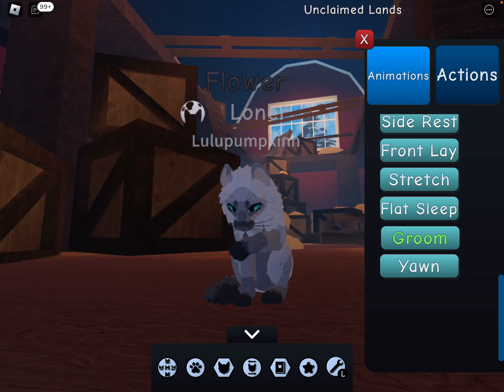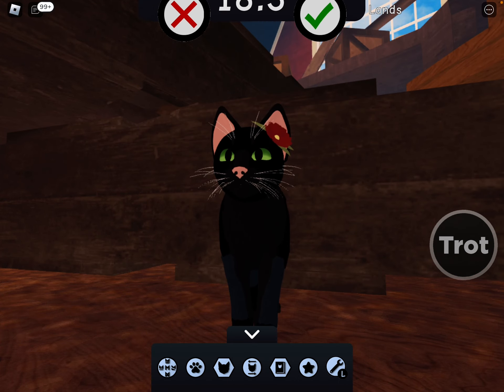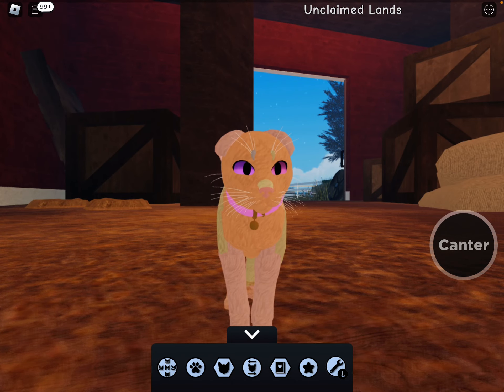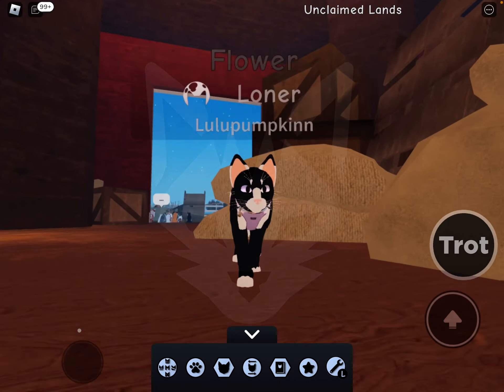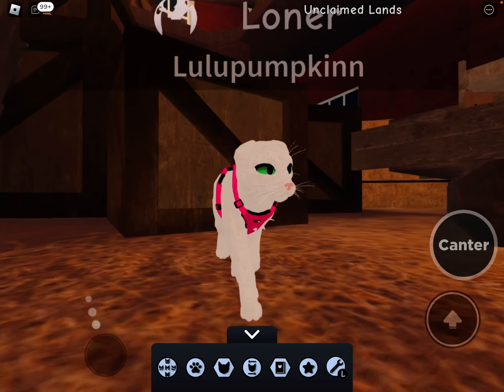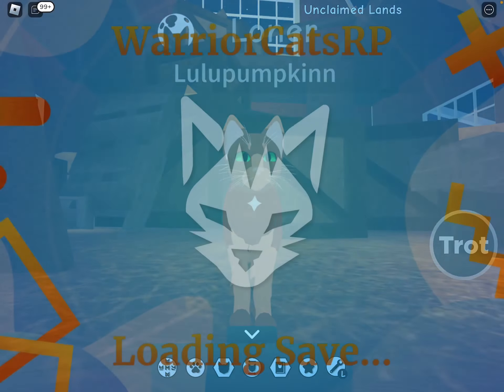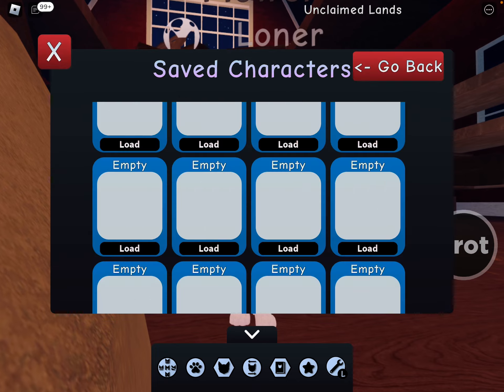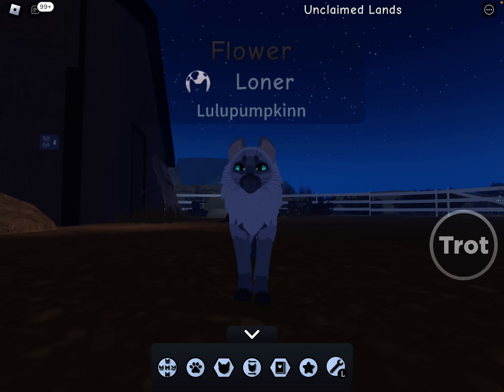I hope this is a ￼ trend now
I tried to make a trend. I hope this works.